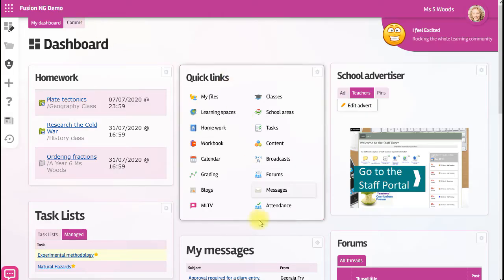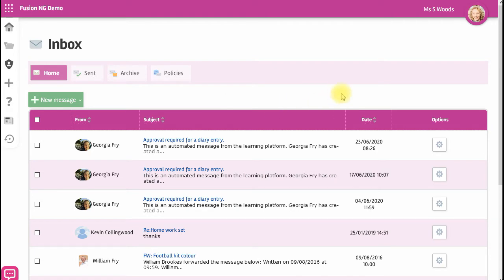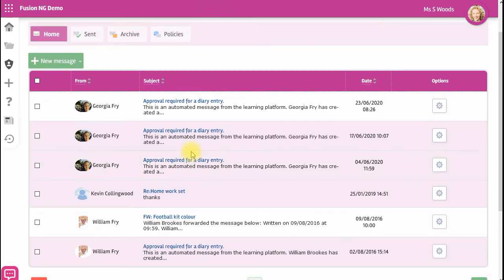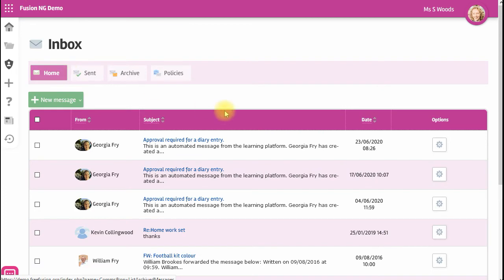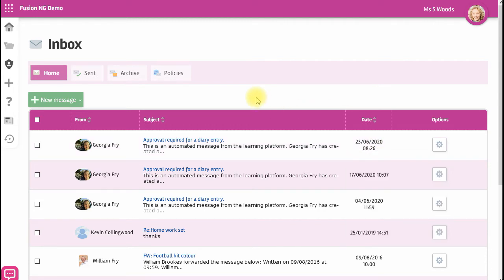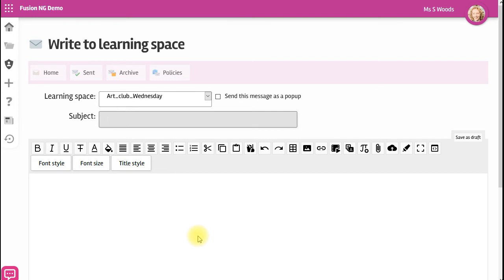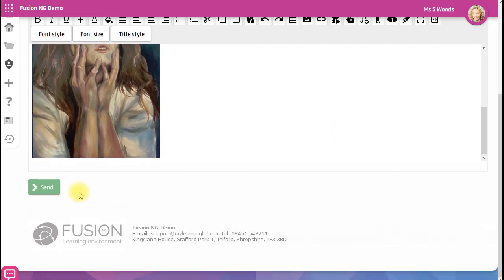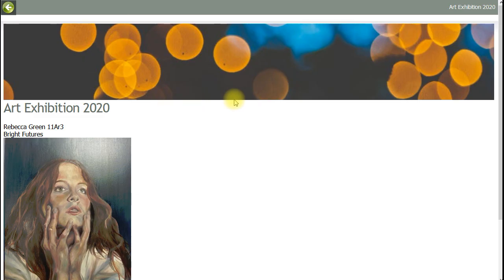Messages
1075 Messages